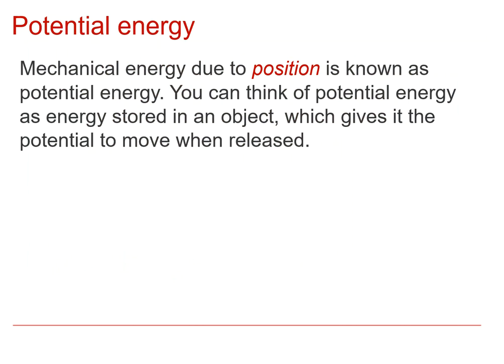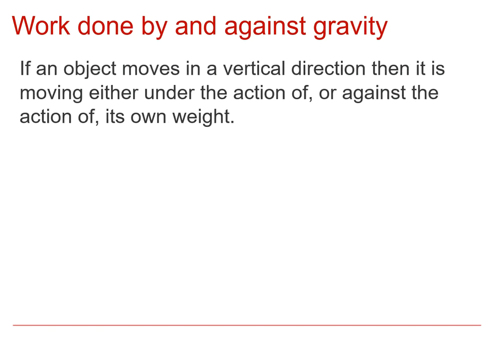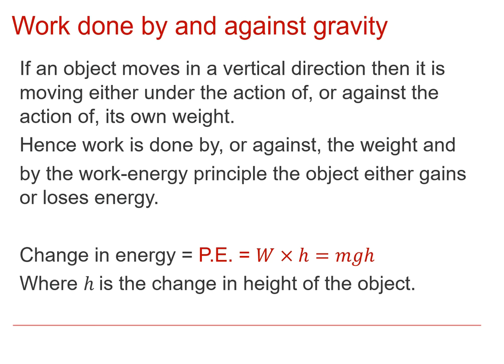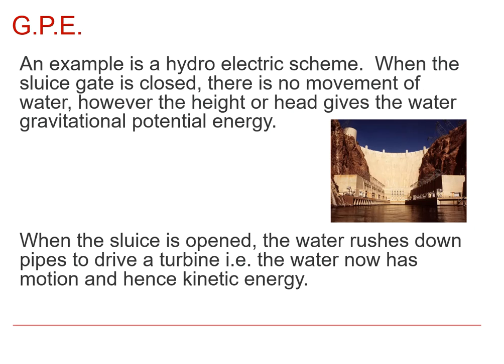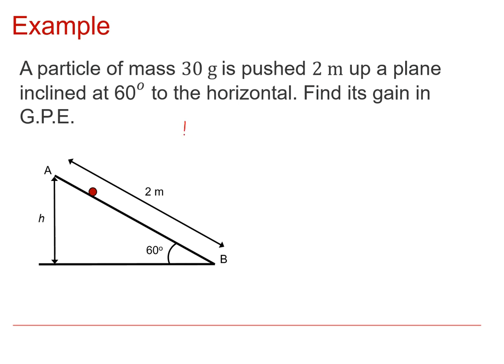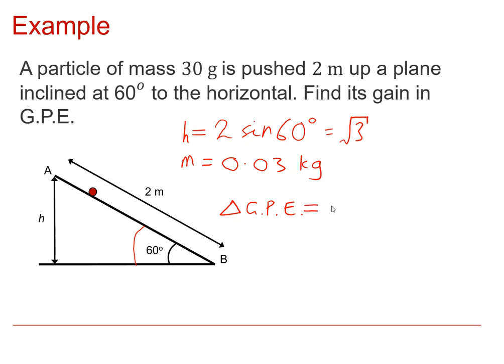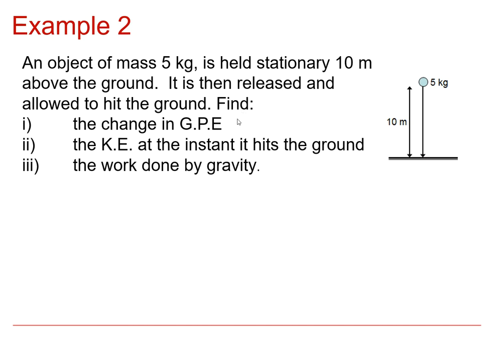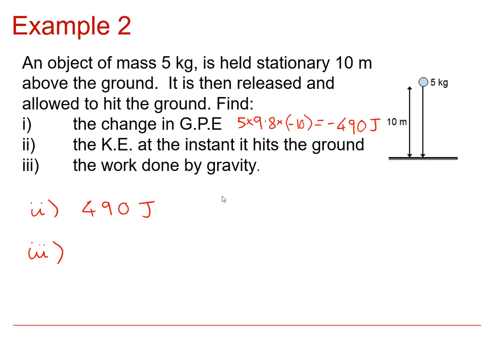MEI Mechanics (a): Work, energy & power 1-4